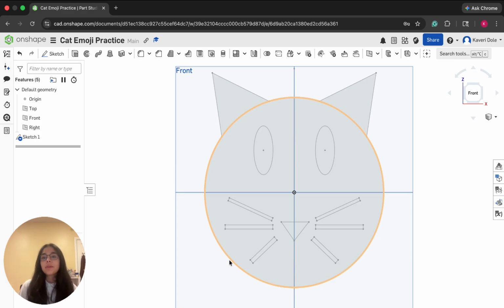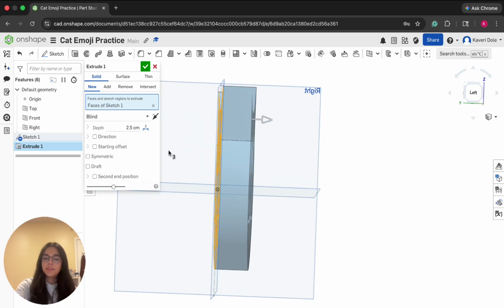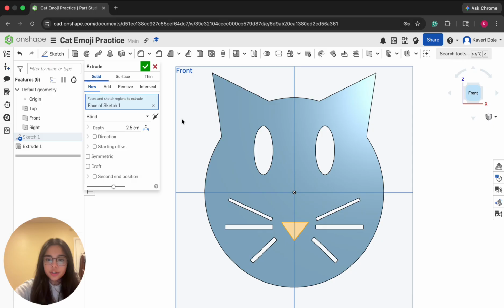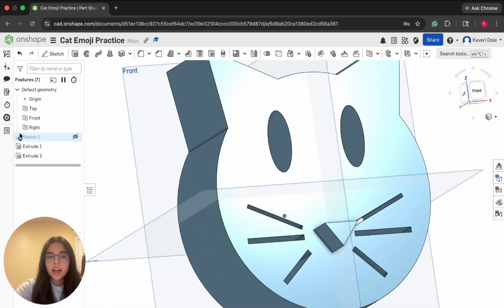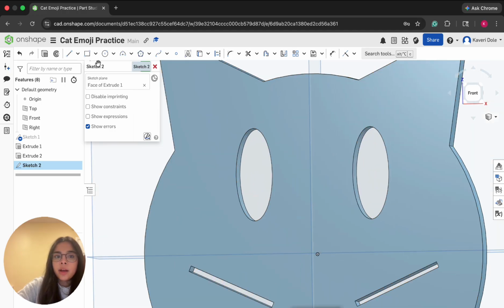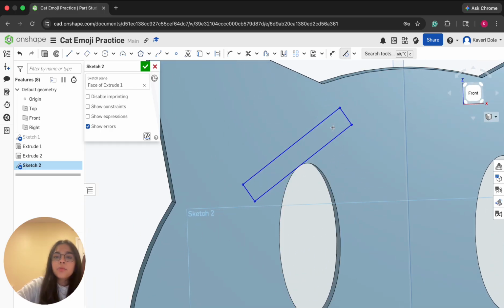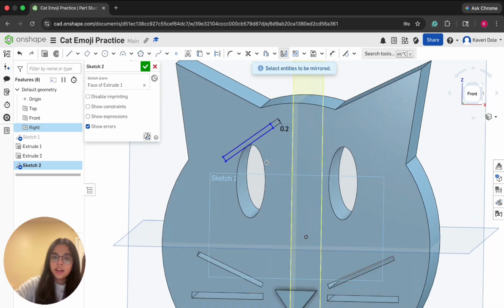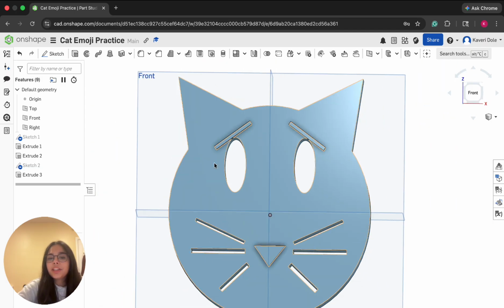FTC Tutorial Series - CAD (#2): Basics of CAD pt. 2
In the second video of 10331 ARC Hailstorms FTC tutorial series, we go over some basic tools you can use in CAD including the extrude feature, the tangent tool, and the dimension tool.

Click here for the onshape CAD File used in the video